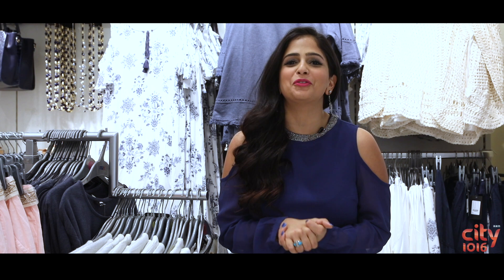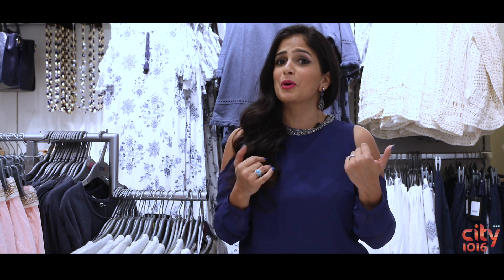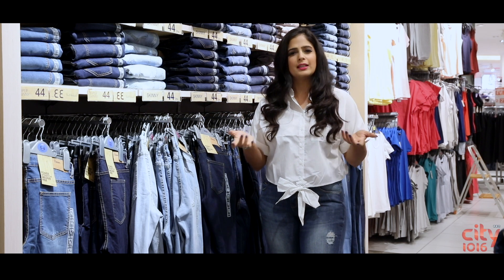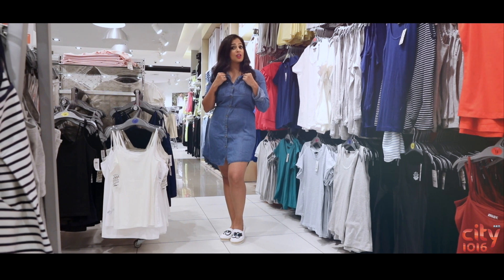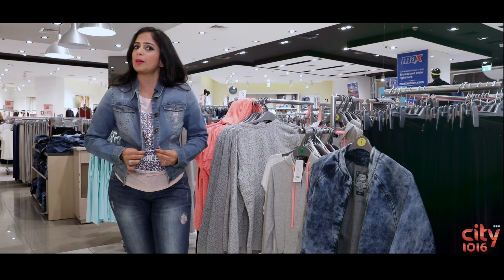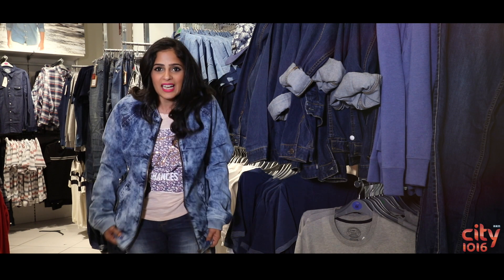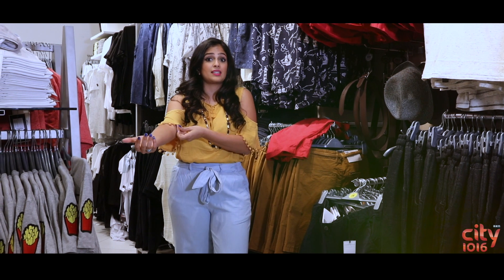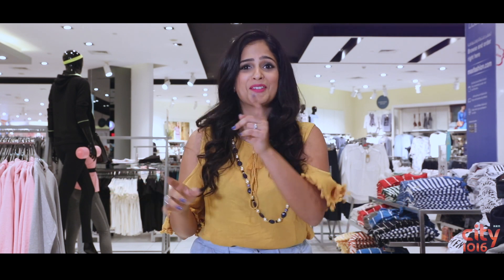Fashion In the City with Meghana - Ep.13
Meghana headed to Max at Ibn Batuta to check out their new Denim Collection, what did she find there? and what 5 denim essentials can you pick up which are stylish and you can fetch them at the most reasonable price!